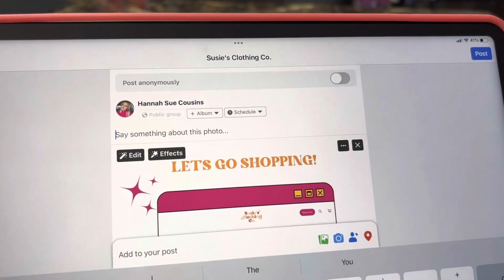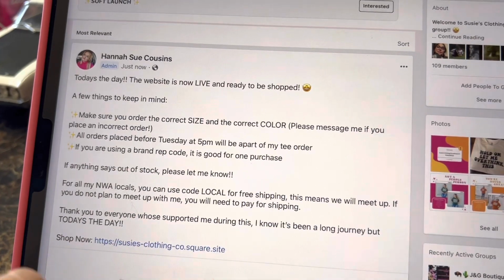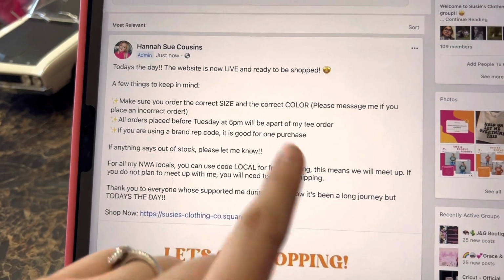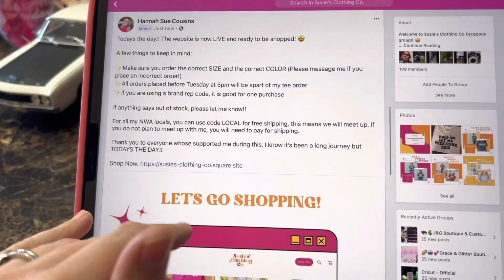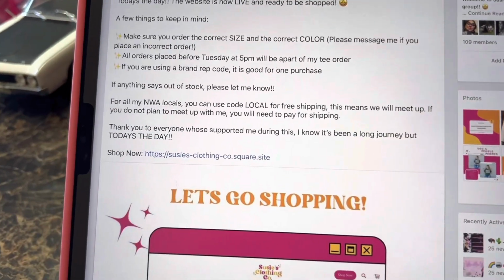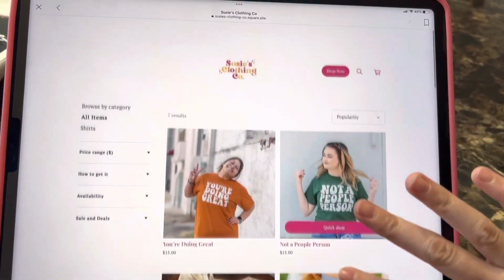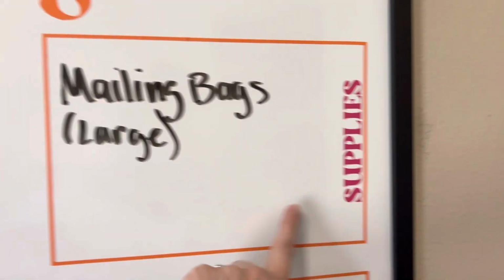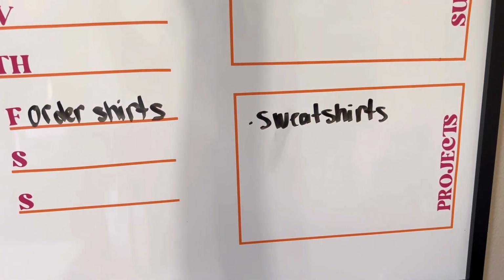Small Business Studio Vlog 003 | Soft Launch and Office Organization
I decided to finally launch my small business, I did a soft launch to my friends and family only. I am working towards a launch date for the public. This weekend my focus was organizing my office and getting the small things ready for orders :)